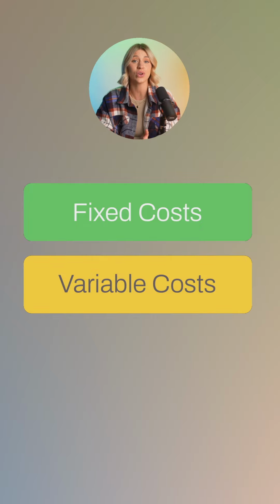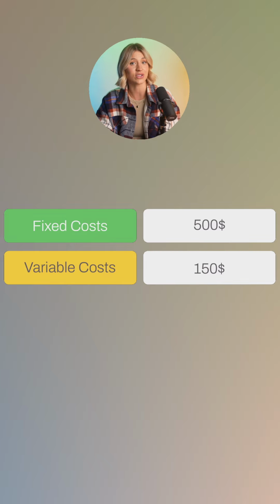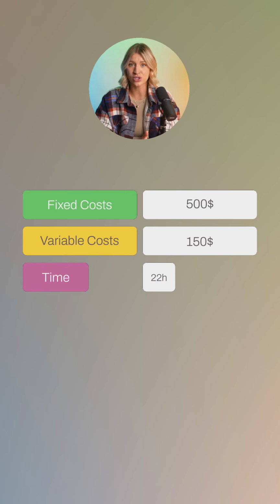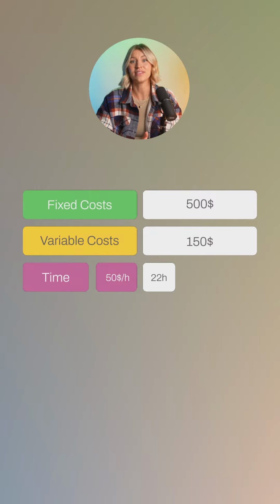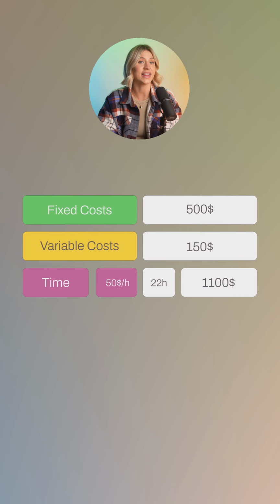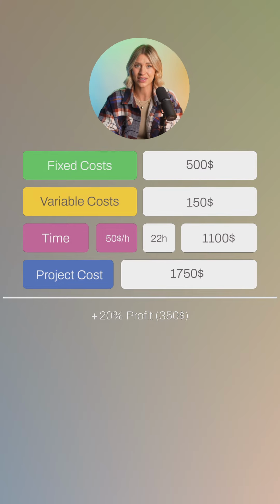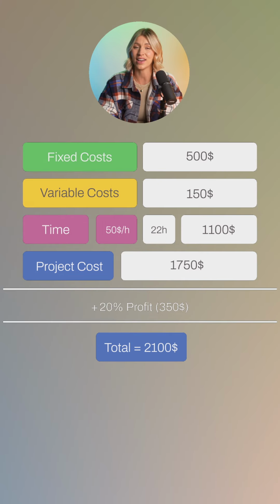Photography Pricing Calculator For Your Business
Looking to simplify your photography pricing? Check out this photography pricing calculator to help you set the right rates for your business!